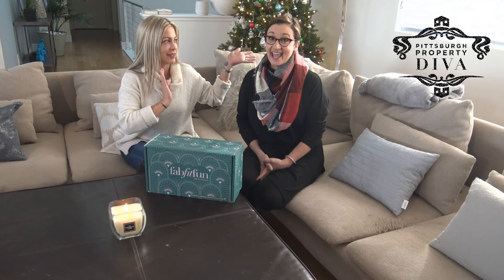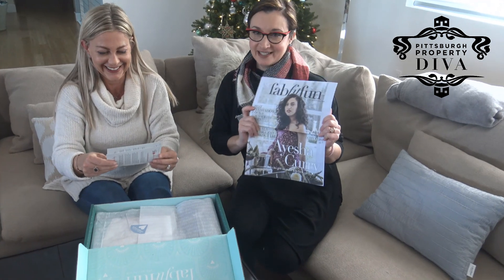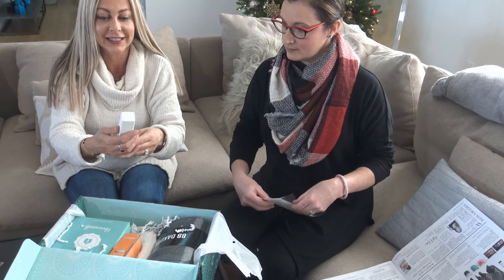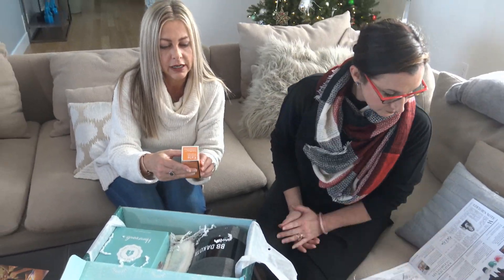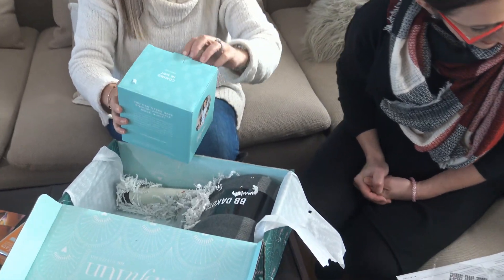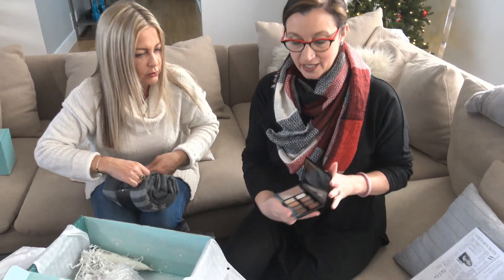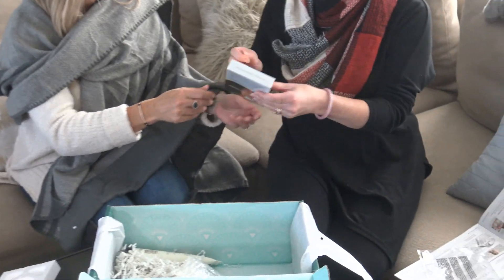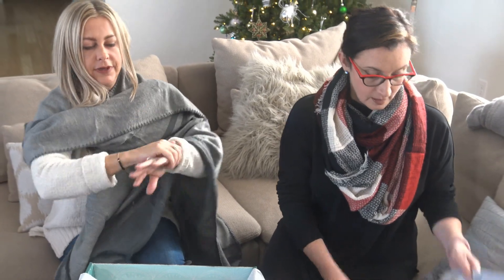DIVA FAB FIT FUN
Watch the Diva and Erin open her FabFitFun box... it's a whole lotta Diva!